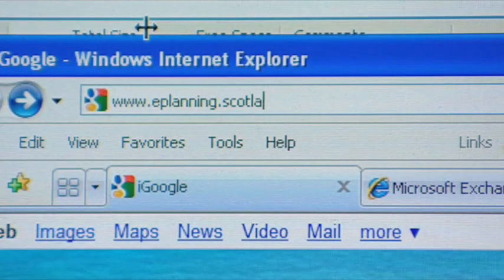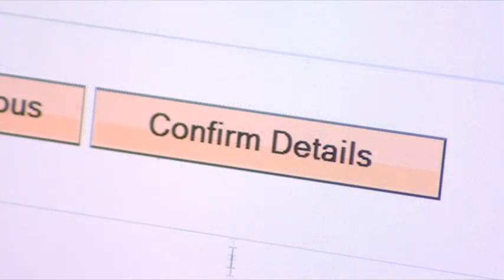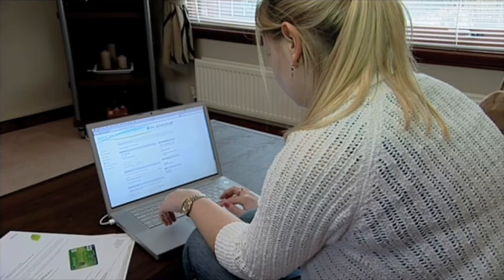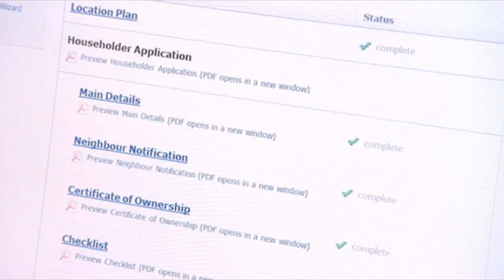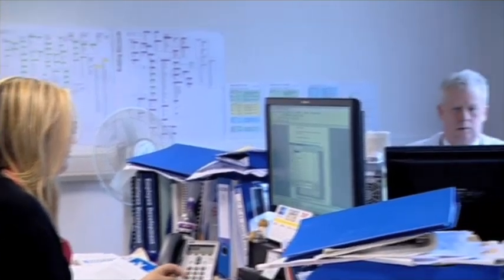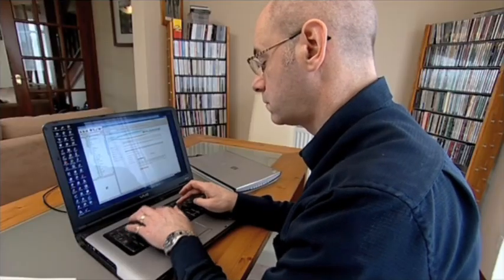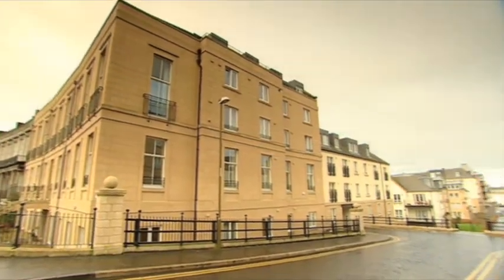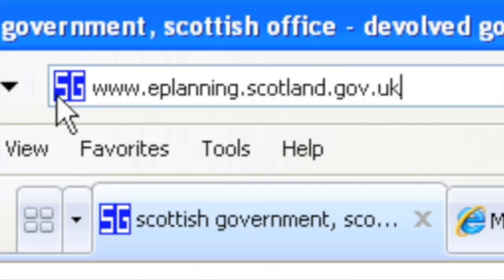An Overview of ePlanning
Find out everything you need to know about ePlanning.